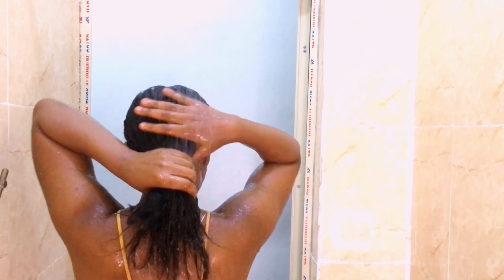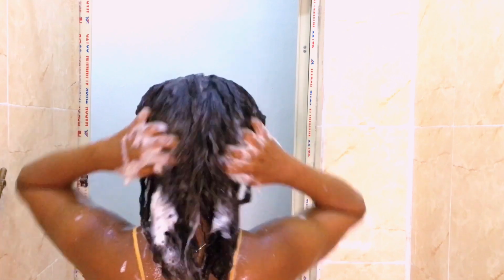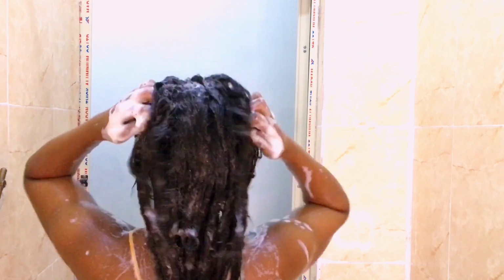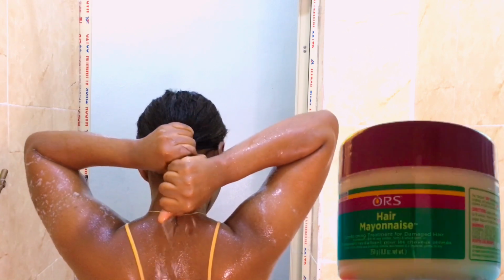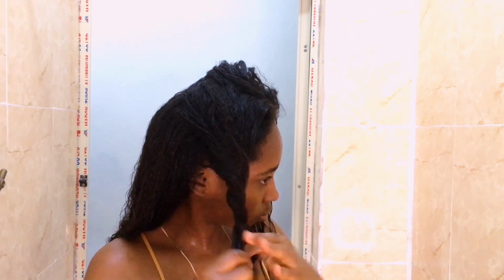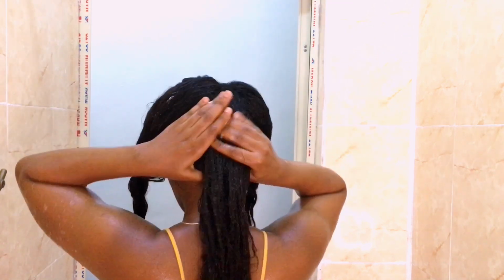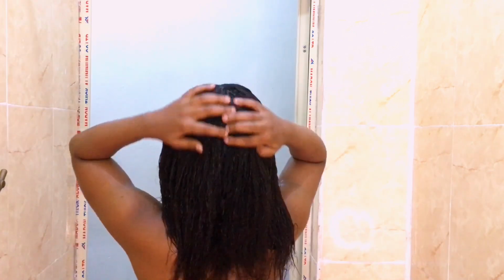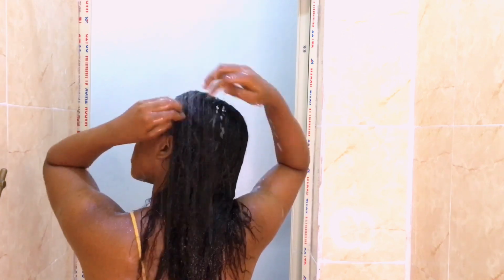LAST RELAXED HAIR WASH DAY 2020 | updated weekly conditioning wash day routine | ors product review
Hi ladies this is my last relaxed hair wash day of 2020 and I got my hands on new hair products and I wanted to show y’all.I got the ors hair mayonnaise for deep conditioning my hair and also a moisturizing hair shampoo as well.
My relaxed hair journey is becoming more interesting and fun and I plan to invest in more relaxed haircare products in 2021.

WATCH OTHER RELAXED HAIR VIDEOS

Taking down my 1 month old cornrows

Updated healthy relaxer day routine 2020

Updated healthy relaxer day routine:perm rod set tutorial

Diy Chebe powder and fenugreek hair butter